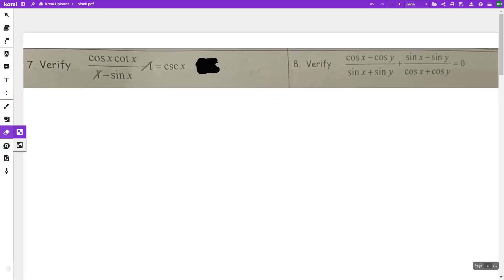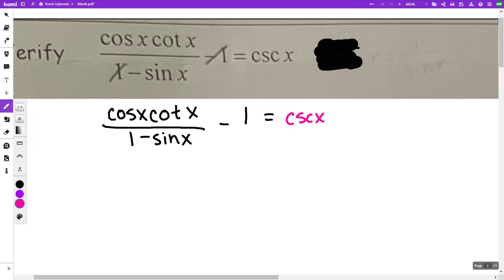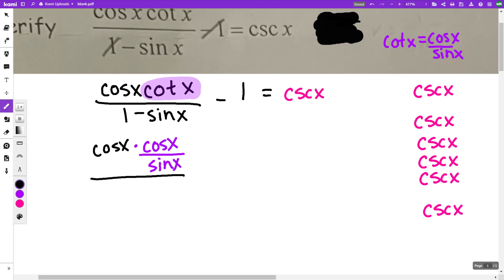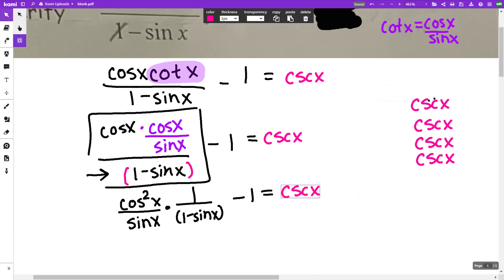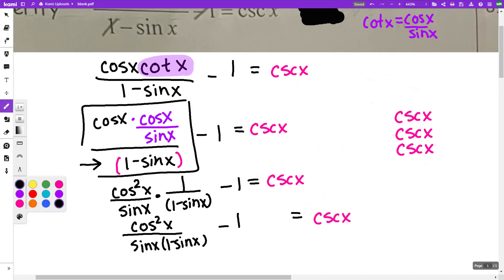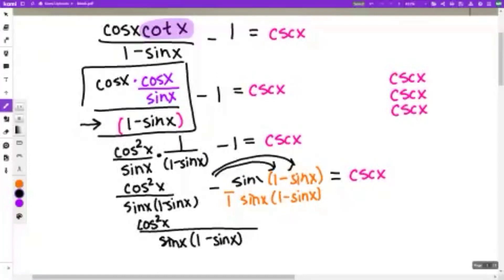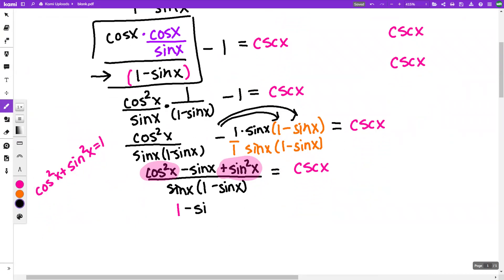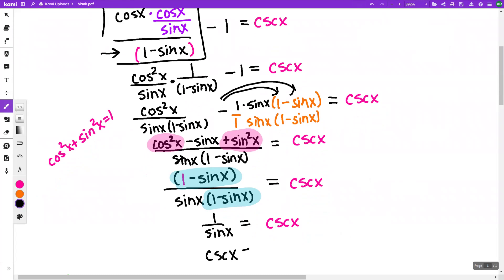Int3 Ch 12 Verifying Trig Identities 2 examples